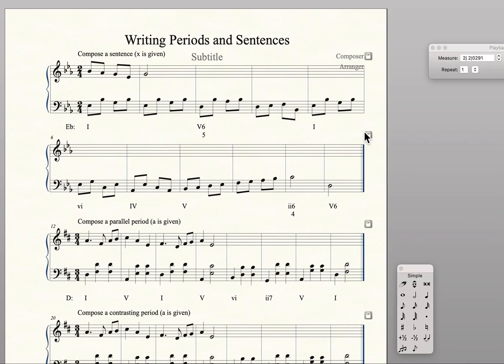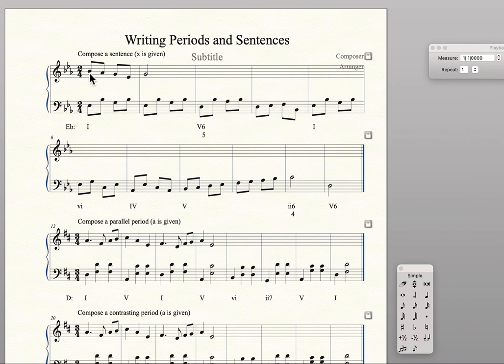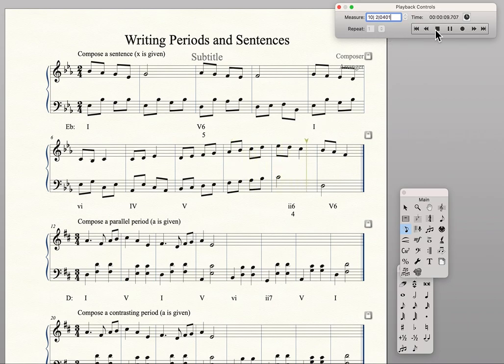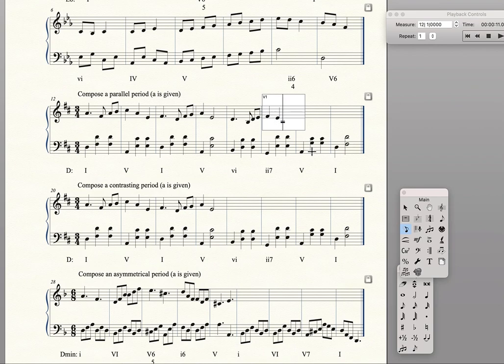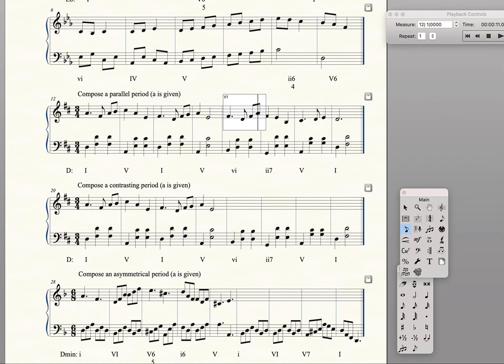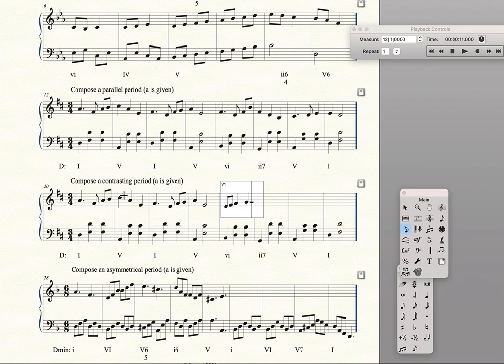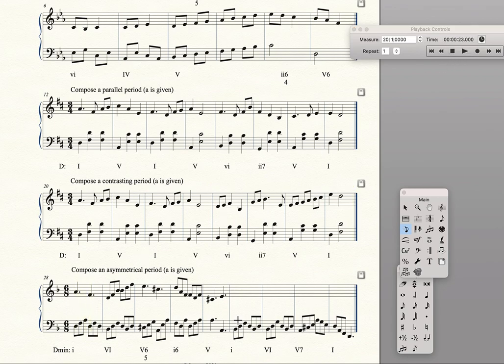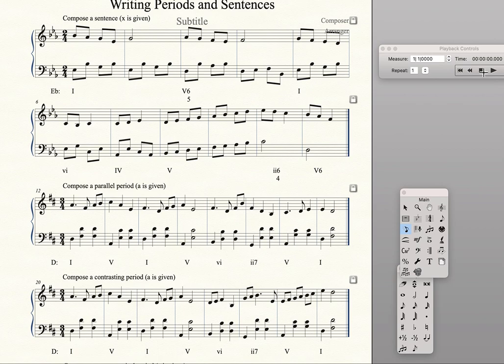Let's Be Composers! (Writing Periods and Sentences Worksheet Demo)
Now that class understands the definitions and how to diagram small forms (sentences, periods etc.) we are going to attempt* writing music in these forms.

The phrase and accompaniment is already created on the worksheet.  The first part of each form is already given- so you don't have to craft from thin air.

In this video I will demo/workshop the first 3 examples- a sentence, a parallel period and a contrasting period.  If you can do/get through this, then your understanding of these small forms will be greatly enhanced.  You may also see how the forms will give you an entry into better composition technique (instead of just writing "anything" and hoping you'll be inspired as to what to write next.

*It's a reverse exercise.  For example, in music 100, students learn to play chords on the uke, but they also have to watch demonstrations of me playing songs and identify the chords I'm playing throughout the song.

It's like that but in the opposite direction. Up until now, you have observed and analyzed these forms in other people's music.  With this assignment you demonstrate your knowledge by applying to make the forms.